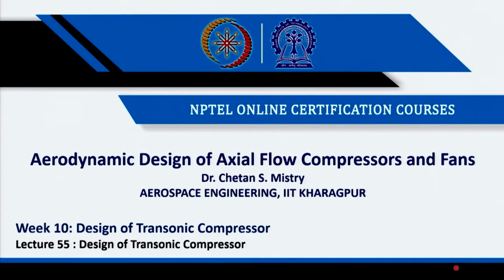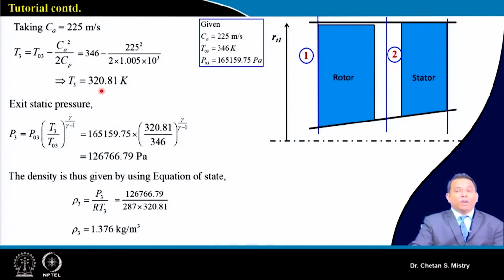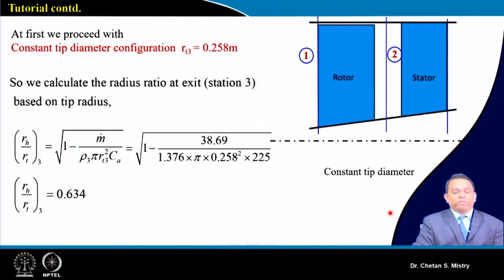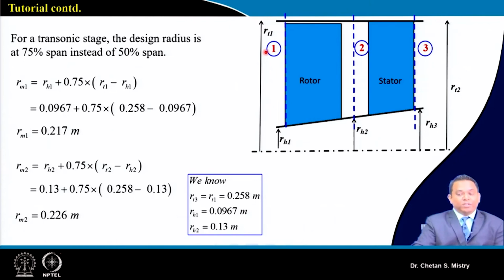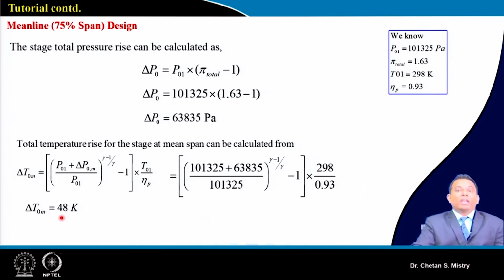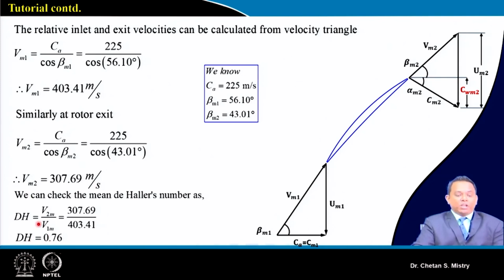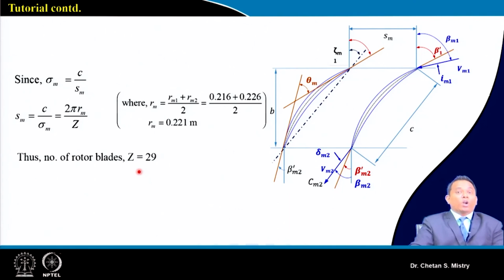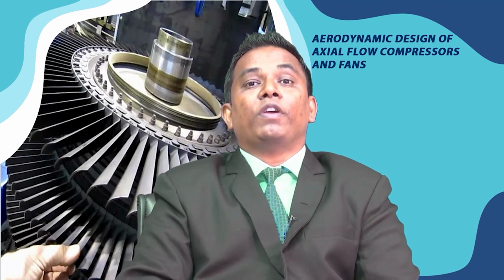Lec55: Design of Transonic Compressor (Contd.)